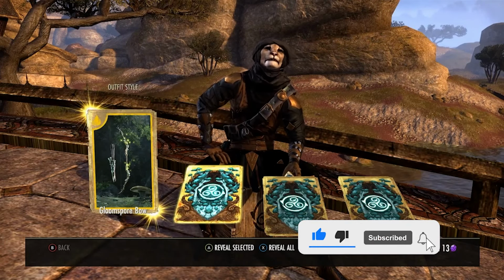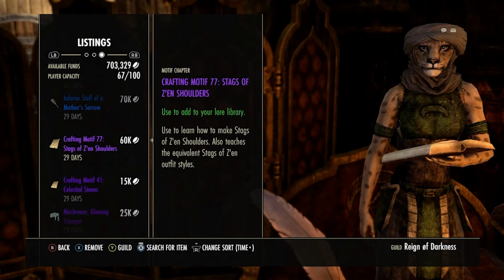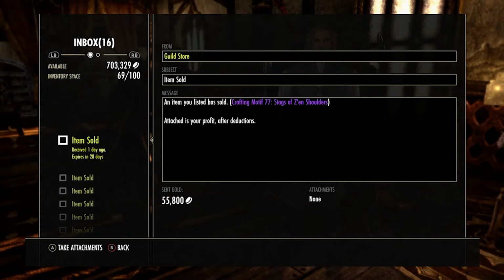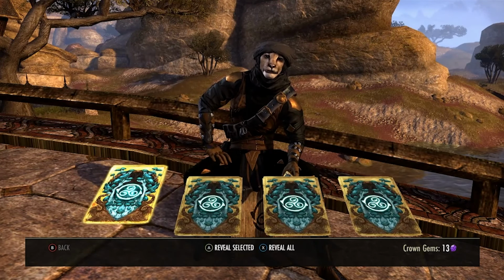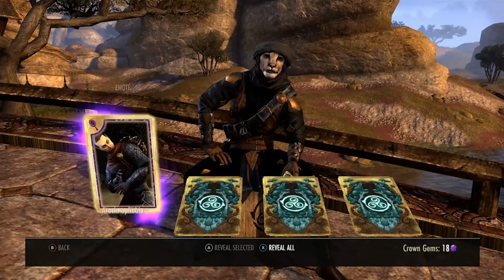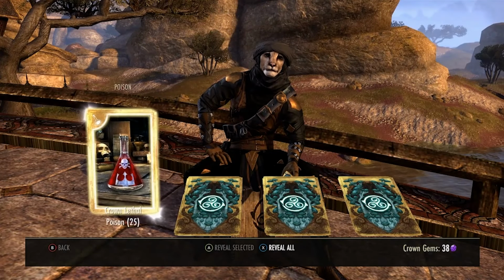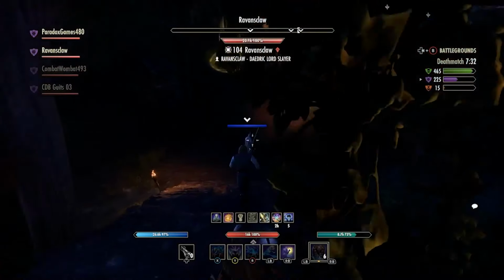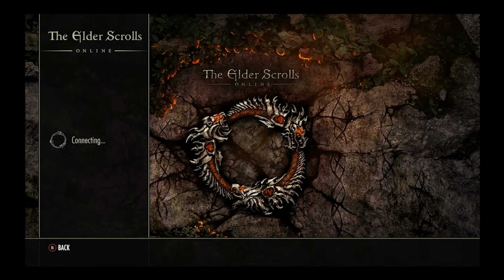ESO - Making 100 Million Gold On A New Account! How To Go From 0 Gold to 100 Million Gold! Day #13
This is a brand-new series in The Elder Scrolls Online where I farm gold using a new account starting at level 1. This series will look at how I would go about making gold if I was a beginner, all the way until end game!
▶ESO - Making 100 Million Gold On A New Account! How To Go From 0 Gold to 100 Million Gold! Day #1
▶ ESO - Making 100 Million Gold On A New Account! How To Go From 0 Gold to 100 Million Gold! Day #2
▶ESO - Making 100 Million Gold On A New Account! How To Go From 0 Gold to 100 Million Gold! Day #3
▶ESO - Making 100 Million Gold On A New Account! How To Go From 0 Gold to 100 Million Gold! Day #4